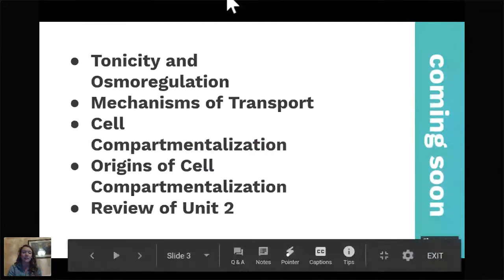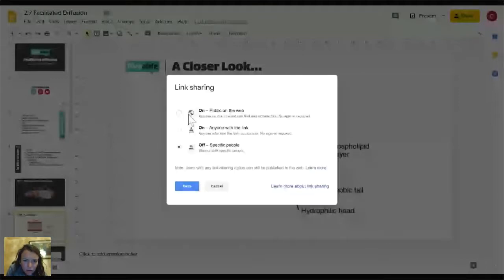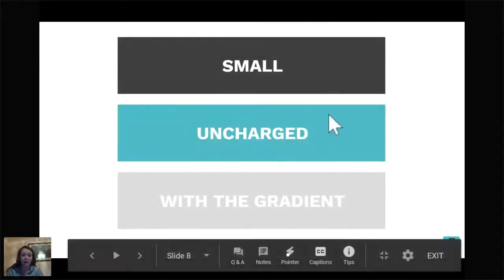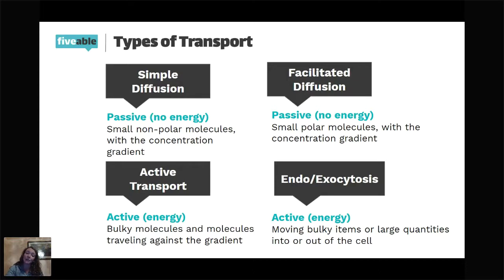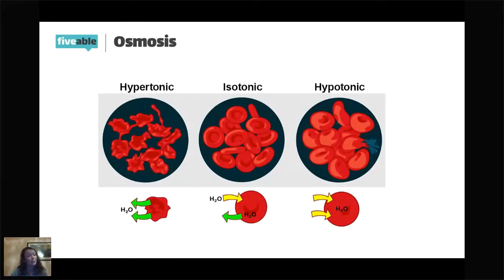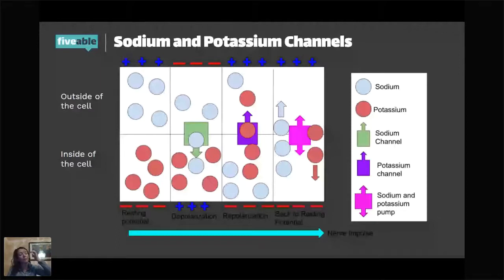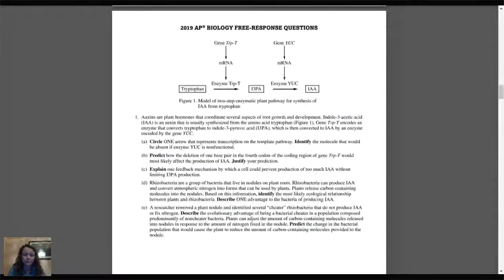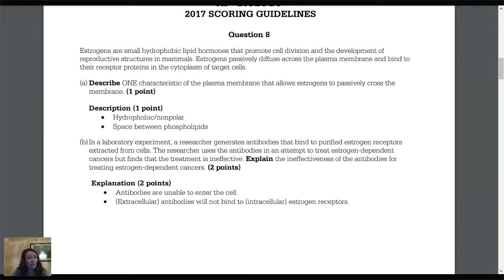AP Biology - Facilitated Diffusion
Learn how facilitated diffusion works and why certain molecules need protein channels to cross cell membranes. This AP Biology review covers transport proteins, concentration gradients, and passive transport mechanisms you need to know for Unit 2.

Facilitated diffusion helps polar molecules and ions move through the cell membrane without using ATP. We'll walk through channel proteins, carrier proteins, and real examples like glucose transport and aquaporins. You'll also see how sodium-potassium channels work in neurons and practice with an FRQ example.

⏱️ TIMESTAMPS:
0:00 Welcome and Session Overview
0:36 Upcoming Topics Preview
1:07 Plasma Membrane Review
1:39 Social Media and Streams
2:09 Mechanisms of Transport
2:40 Agenda and Importance
3:42 Plasma Membrane Structure
4:44 Glycoproteins and Communication
5:45 Transport Mechanisms Focus
7:17 Phospholipid Bilayer Details
8:18 Hydrophilic Heads Explained
8:50 Hydrophobic Tails Role
10:53 Simple Diffusion Molecules
12:27 Concentration Gradients
14:00 Gradient Analogy
15:02 Types of Transport
17:06 Glucose Transport Example
18:39 Facilitated Diffusion Definition
20:44 Aquaporins and Water
21:46 Tonicity Scenarios
23:50 Sodium Potassium Channels
24:53 Resting Neuron State
26:27 Action Potential Process
28:00 Sodium Potassium Pump
30:36 Questions and Review
32:41 FRQ Example Analysis
35:14 Antibody Ineffectiveness
36:48 FRQ Practice Advice
37:49 Session Wrap-Up

📚 WHAT YOU'LL LEARN:
• How facilitated diffusion differs from simple diffusion
• The role of channel proteins and carrier proteins in membrane transport
• Why polar molecules and ions need help crossing the lipid bilayer
• Real examples: glucose transporters, aquaporins, and sodium-potassium channels
• FRQ practice for AP Bio Unit 2 exam questions